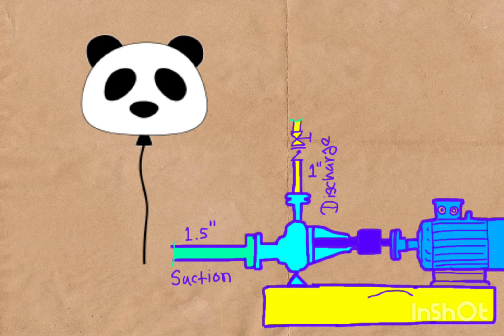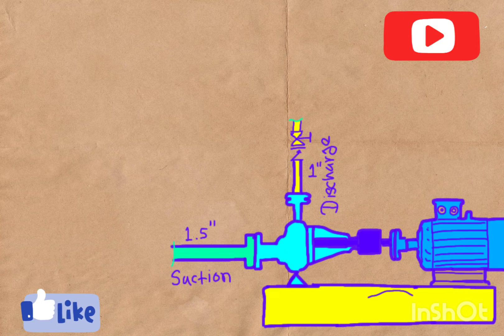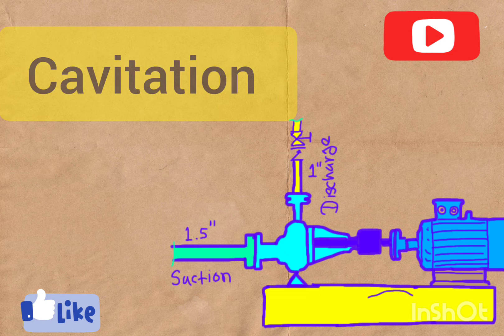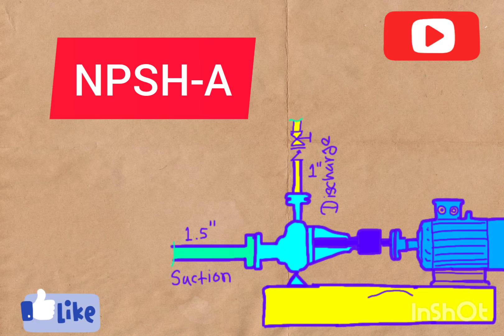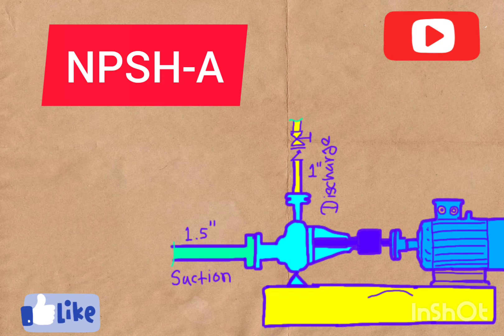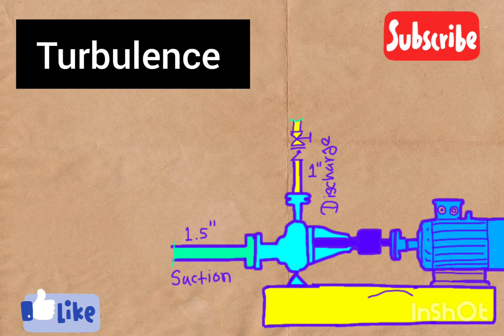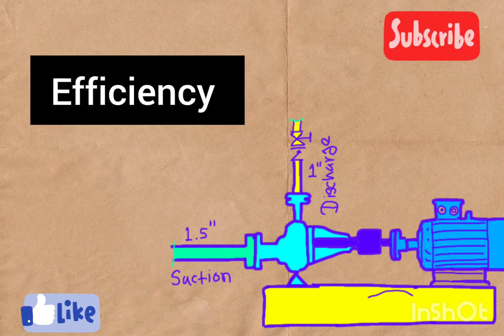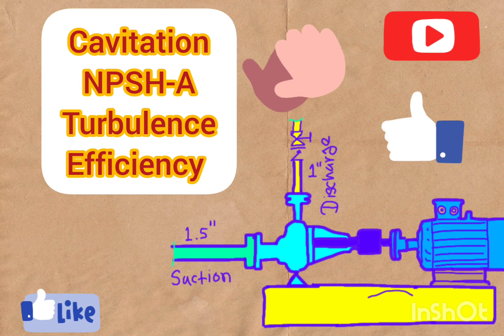Why suction line diameter is bigger than discharge line diameter in centrifugal pumps?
There are 4 reasons

1) Cavitation
2) Net positive suction head
3) Turbulence
4) Effeciency

In centrifugal pumps, the suction line is typically larger than the discharge line for several reasons:

Preventing Cavitation: Cavitation is the formation of vapor bubbles in the pump due to low pressure at the suction side. It can lead to damage to the pump impeller and other components. By having a larger suction line, the fluid velocity is reduced, and the pressure drop is minimized, helping to prevent cavitation.

Reducing NPSHA (Net Positive Suction Head Available): The Net Positive Suction Head (NPSHA) is the difference between the suction head and the vapor pressure of the fluid. A larger suction line increases the available NPSHA by reducing friction losses and velocity head losses, ensuring that the pump does not operate close to the cavitation limit.

Minimizing Fluid Velocity: Higher fluid velocities in the suction line can lead to energy losses and increased friction. A larger suction line helps to keep the fluid velocity lower, reducing energy losses and allowing for smoother flow into the pump.

Avoiding Pump Damage: Smaller suction lines can create more significant pressure drops, which may cause the pump to operate at conditions that are outside its design parameters. This can lead to premature wear and damage to the pump.

Ease of Installation: Having a larger suction line can make it easier to install the pump by providing more flexibility in piping arrangements. It also helps to accommodate any potential debris or particles in the fluid without causing excessive pressure drops.

Cooling Tower Working Animation

Keywords are,
Centrifugal pump operation,
Pump suction line design,
Discharge line sizing,
Cavitation prevention,
Net Positive Suction Head (NPSH),
Pump impeller design,
Fluid velocity in pumps,
Pump system efficiency,
Suction line diameter importance,
Centrifugal pump basics,
Pump performance curves,
Pump cavitation explained,
NPSHA calculation,
Suction side pressure,
Pump damage prevention,
Pump system optimization,
Pump installation tips,
Pump piping design,
Pump friction losses,
Fluid flow in pumps,
Energy efficiency in pumping systems,
Pump wear and tear,
Pump troubleshooting,
Pump maintenance guide,
Suction line velocity limits,
Centrifugal pump best practices,
Pump design considerations,
Pumping system reliability,
Suction pipe sizing,
NPSHA requirements,
Pump industry standards,
Pumping system components,
Common pump problems,
Pumping system case studies,
Importance of proper piping,
Pumping system upgrades,
Pump impeller types,
Pump efficiency optimization,
Pumping system design tips,
Pump inlet conditions,
NPSHA calculation example,
Pumping system troubleshooting,
Pumping system reliability,
Pump impeller materials,
Pump selection criteria,
Pump curve analysis,
Pumping system best practices,
Pumping system maintenance,